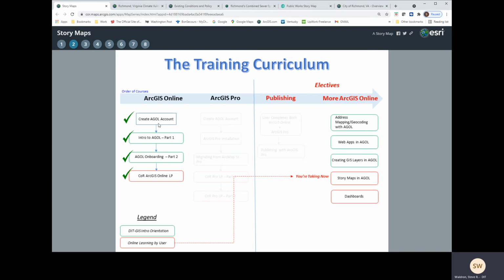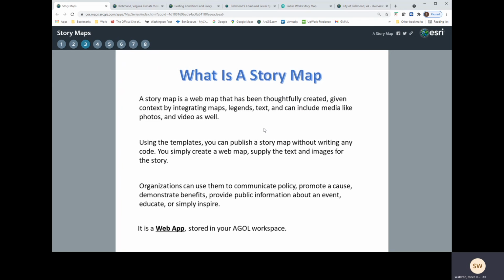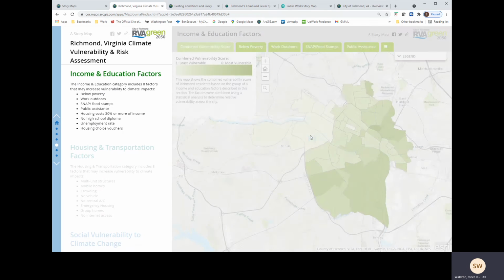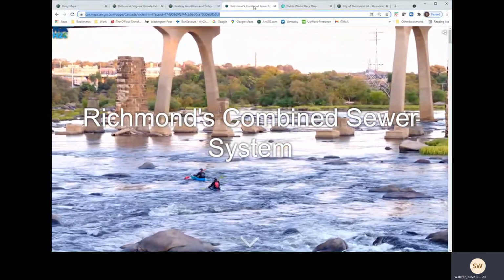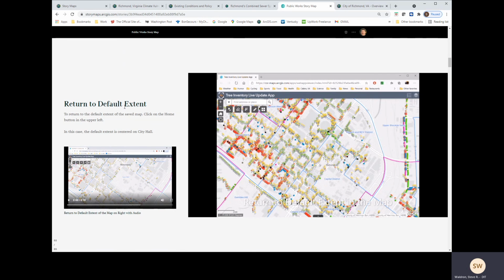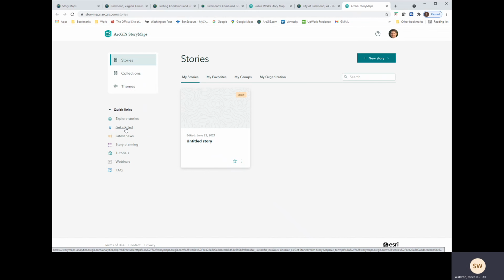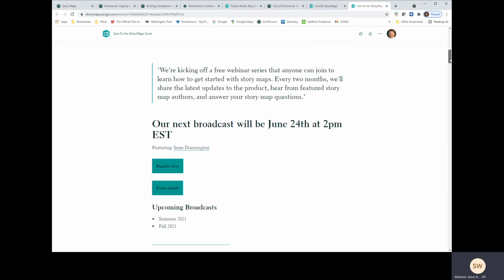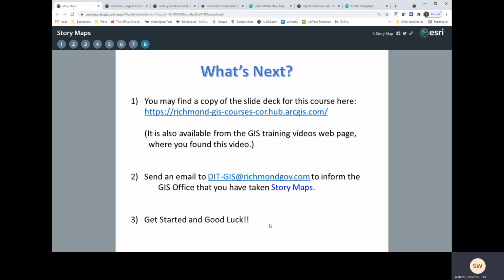Story Maps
This video introduces Story Maps and provides a resources where users can learn to create them.